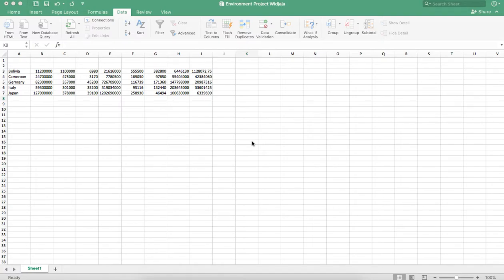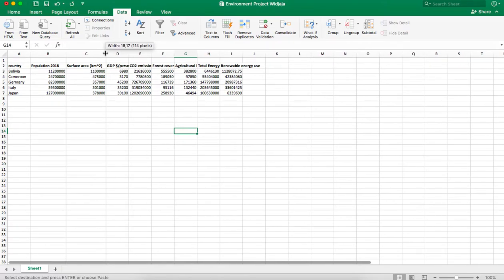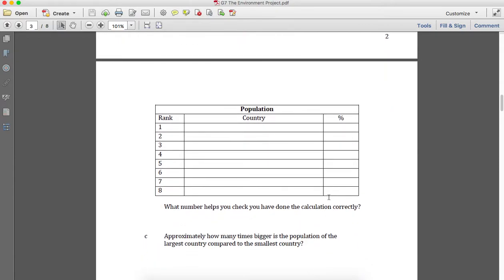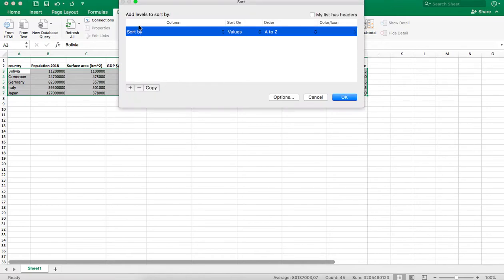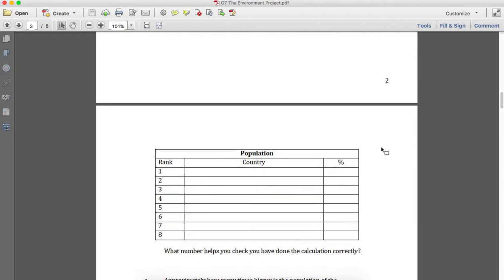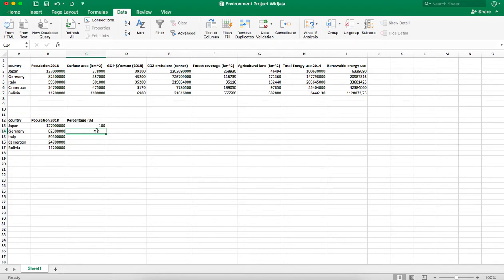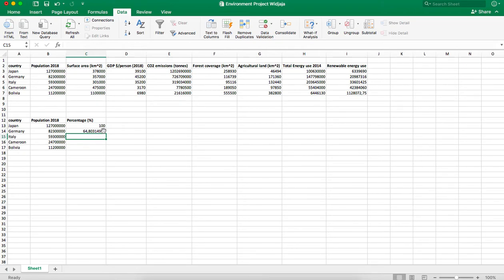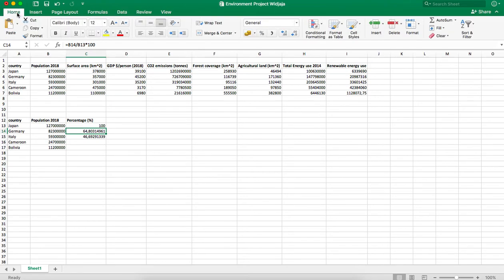Population as Percentage